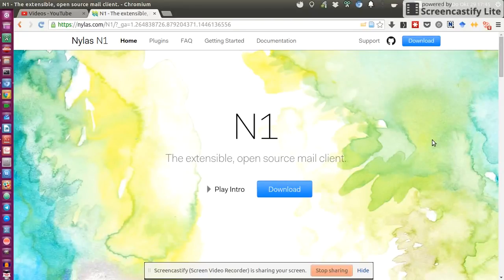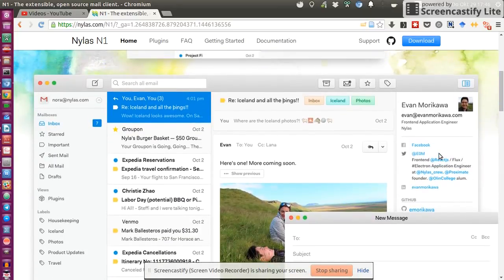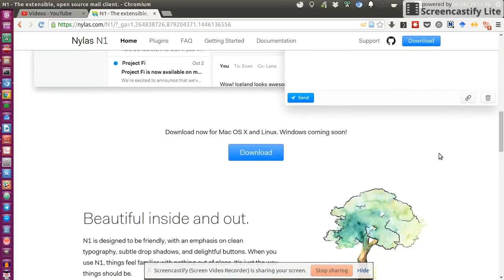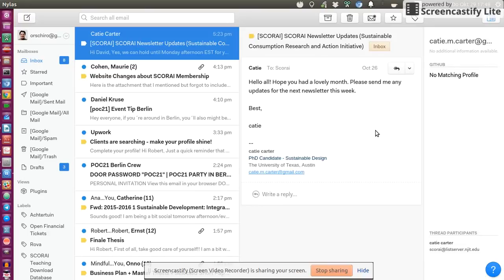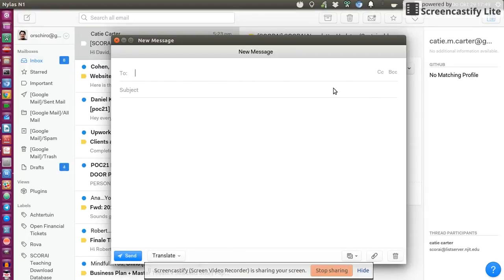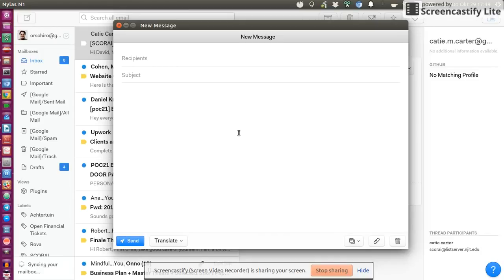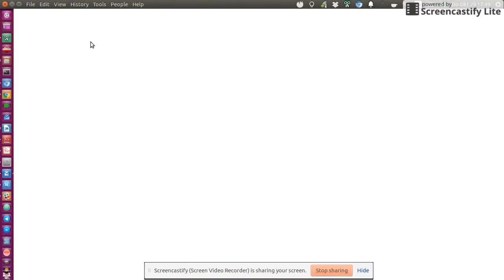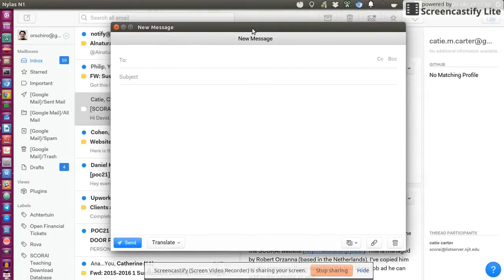Nylas N1: The most beautiful Email Client on Linux | tags | Content Management System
beautiful,nylas,client,linux,email,email  |

Nylas N1: The most beautiful Email Client on Linux | beautiful,nylas,client,linux,email,email | Productivity Software App